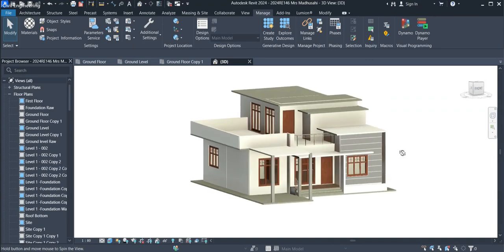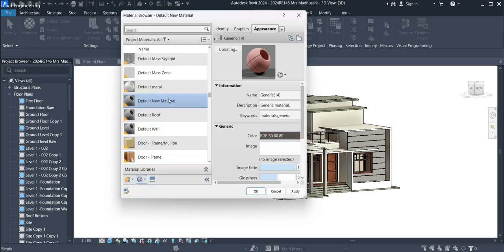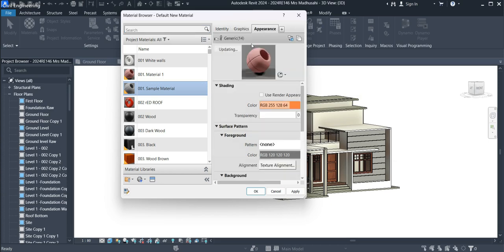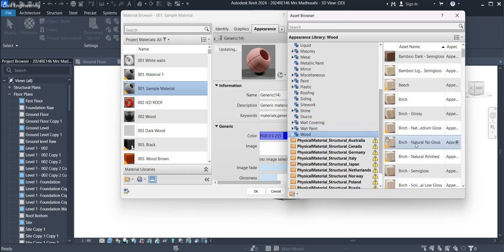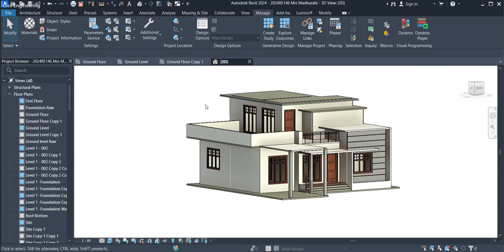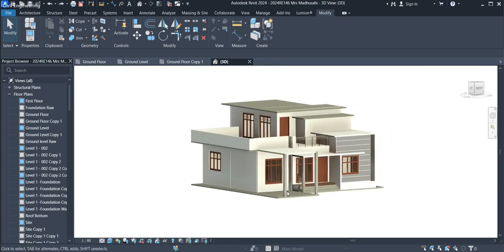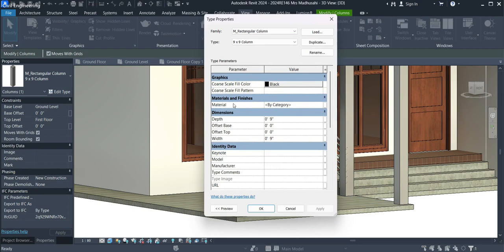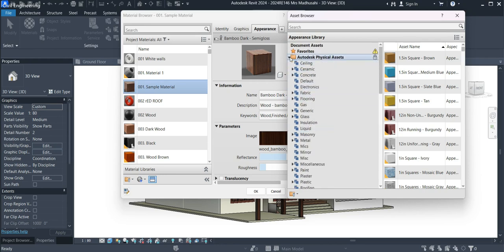Revit Materials Made EASY! | Create, Apply & Edit Materials Tutorial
Learn step-by-step how to create a new material in Autodesk Revit! 🎯
In this tutorial, I’ll show you how to:

Create a brand new material

Paint elements using your custom material

Edit elements and assign them to the new material

Perfect for beginners and anyone looking to improve their Revit skills.